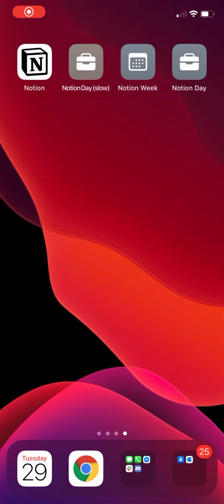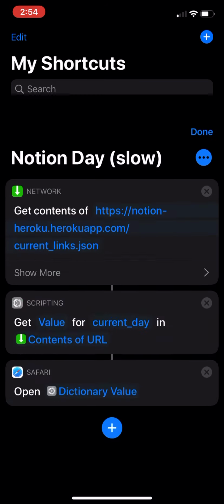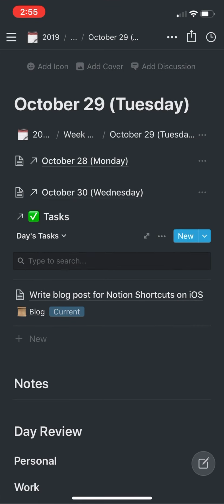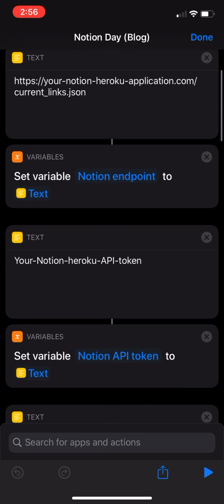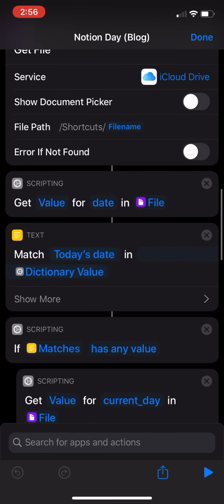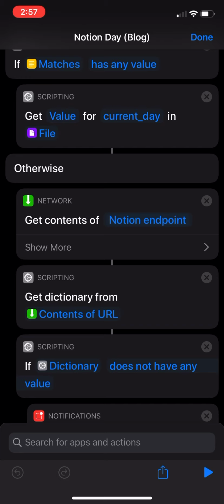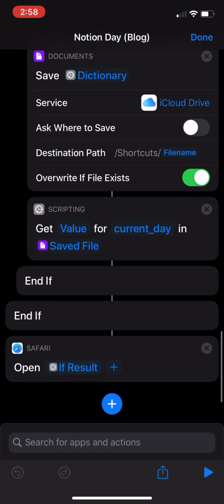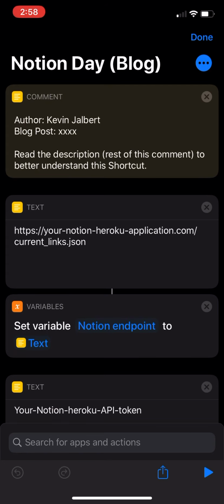Using iOS Shortcuts to open my current day/week pages in Notion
I want to share how I integrate my Weekly Notion Setup with iOS shortcuts. I am able to quickly open my current day/week pages with iOS shortcuts.